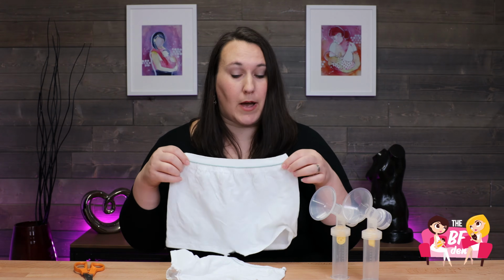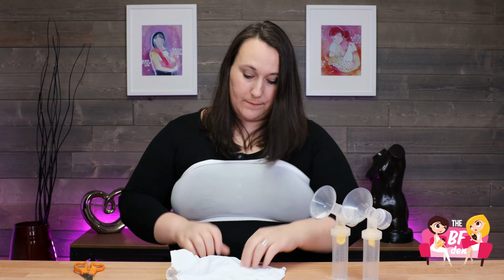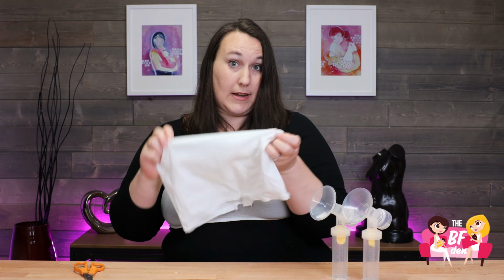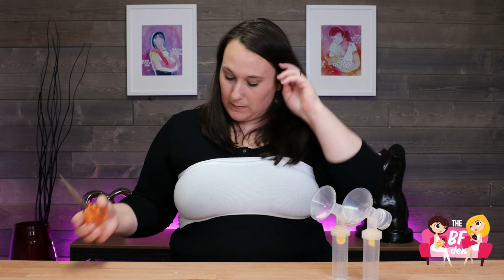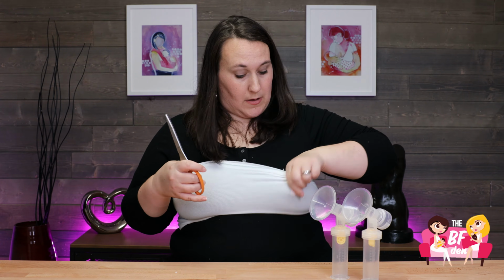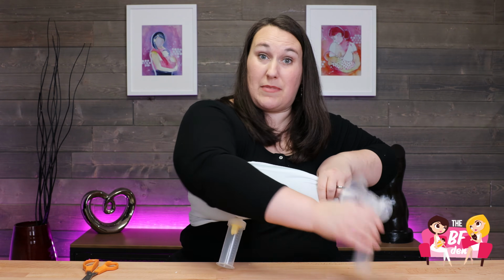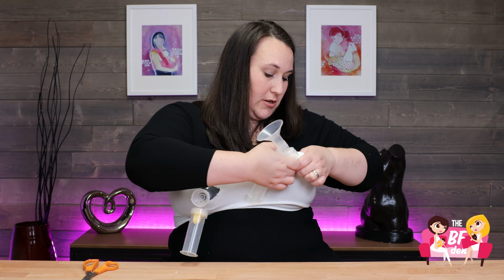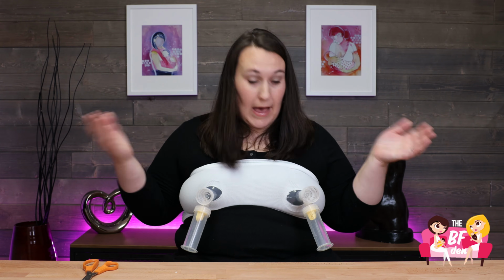Homemade Pumping Bra : Use Mesh Panties to Hack Your Own Pumping Bra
Don't have a pumping bra?  Don't worry!  Here's a great pump hack to help get you through.  Get your leftover mesh panties and a pair of scissors to make your own DIY super soft pumping bra!